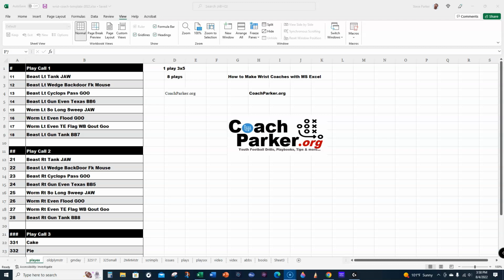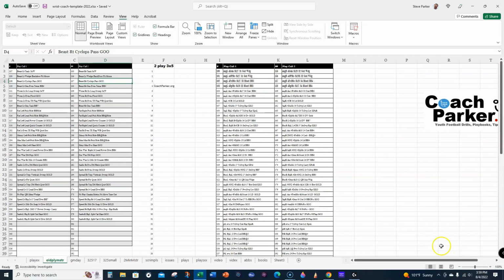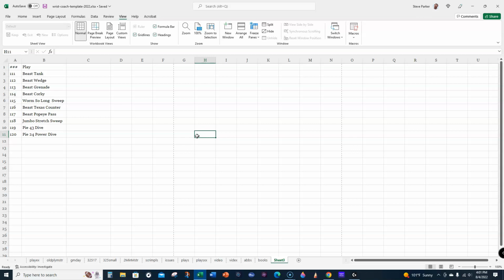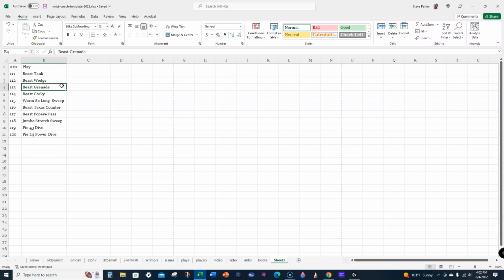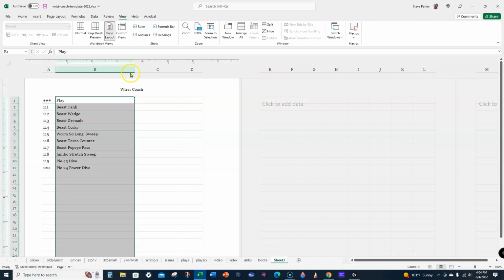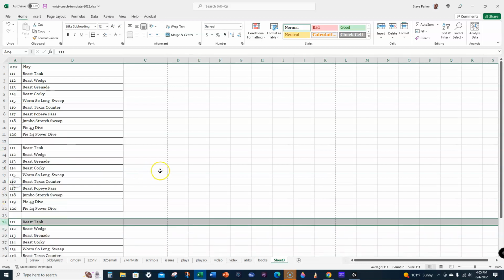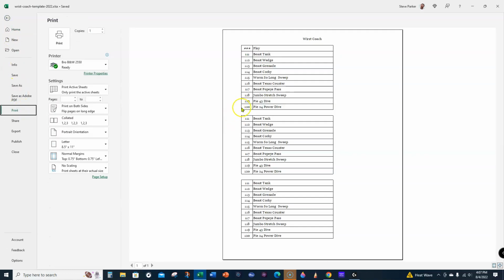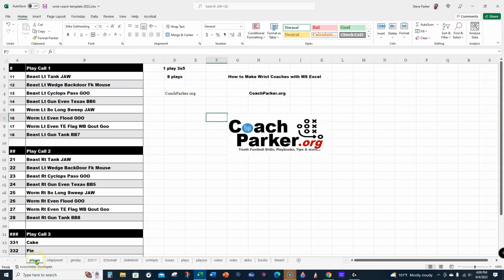How to Make a Wrist Coach for Youth Football using MS Excel Spreadsheet Easy Wrist Coaches Template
This is a How to Make a Wrist Coach for Youth Football using MS Excel Spreadsheet by Coach Parker.  This is an easy way to create and design  wrist coaches for youth football. Make a simple wrist band template i this quick tutorial on designing your very own play armband for your pee wee QB, receivers and other players.

I like to use Microsoft Excel Spreadsheets to create the wrist coaches.  I can custom design my own and they way I like them to read. Plus I can save them and it does not cost me anything.

I've been making my own youth football wrist coaches for years. Each armband wrist coach is a little different so you need to experiment with the actual size of the wrist coach window.  I mainly have be QB and top RBs and Beast backs using wrist coaches.  I do not give them to the entire tackle team this seems to get in the way of the play call with everyone looking at wrist coaches.

I hope you enjoyed the How to Make a Wrist Coach for Youth Football using MS Excel Spreadsheet by Coach Parker.

If you are looking for football basics check out